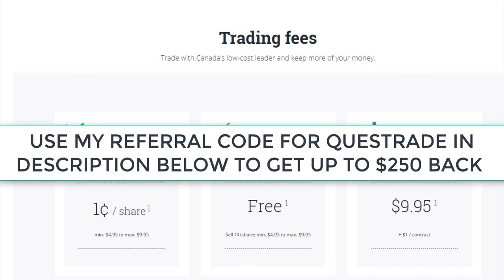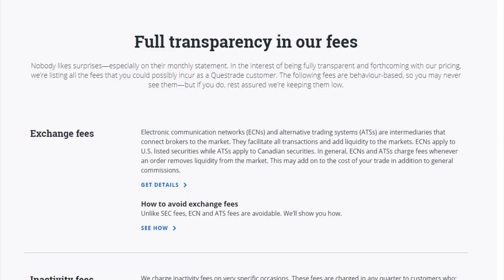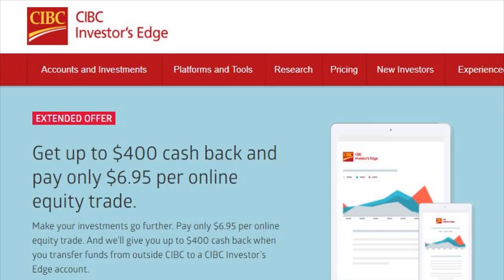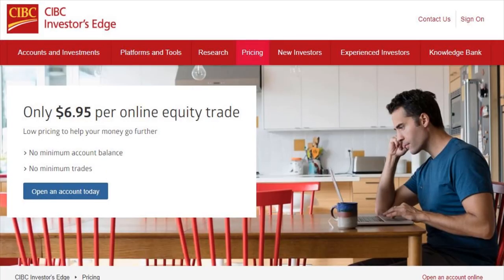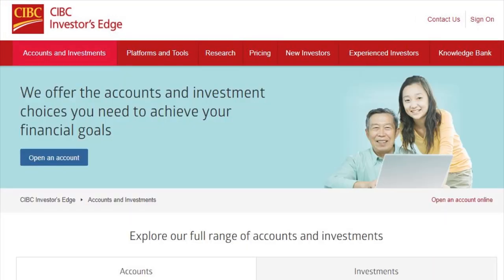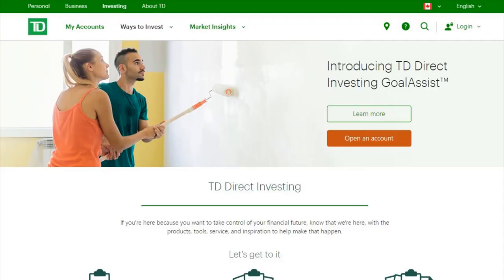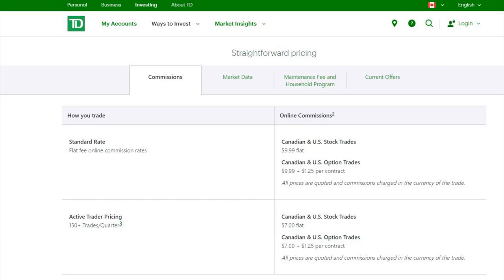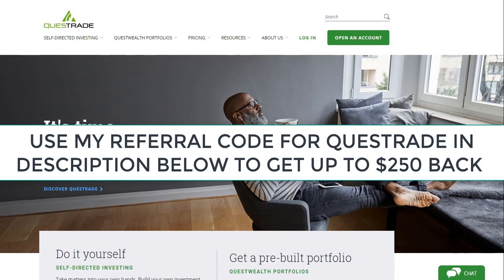HOW TO CHOOSE THE RIGHT ONLINE BROKER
Tips on dividend stocks and covered call trades I place same day.
Message me here if you want to be part of the whatsapp group I am starting, for sharing trading alerts and stock market knowledge
Monthly membership will start at $10 a month.

Consulting call: $50 per hour

($40 BONUS)

Make money losing weight ($50 BONUS)

-tags-
HOW TO CHOOSE THE RIGHT ONLINE BROKER,STOCK MARKET BROKER,BROKER,ONLINE DISCOUNT BROKER,HOW TO CHOOSE AN ONLINE DISCOUNT STOCK BROKER,best stock brokers 2019,best stock brokers for beginners,BEST STOCK BROKERS IN CANADA,QUESTRADE,INTERACTIVE BROKERS,BMO INVESTORS LINE,CIBC INVESTORS EDGE,RBC DIRECT INVESTING,TD DIRECT INVESTING,ONLINE BROKERAGE,ONLINE DISCOUNT BROKERAGE,BEST ONLINE DISCOUNT BROKER CANADA